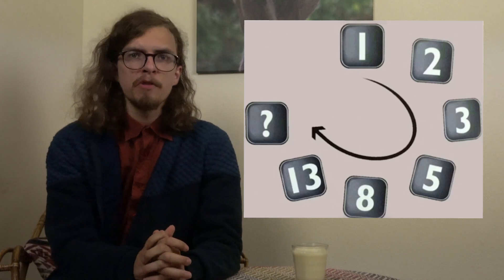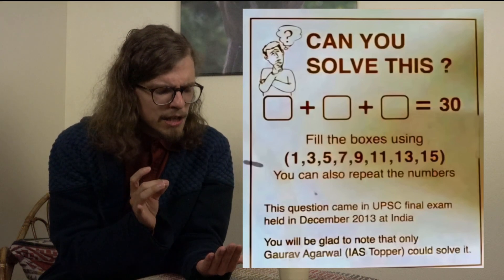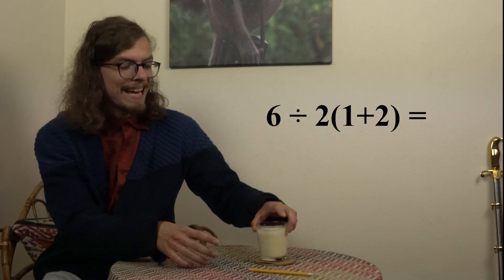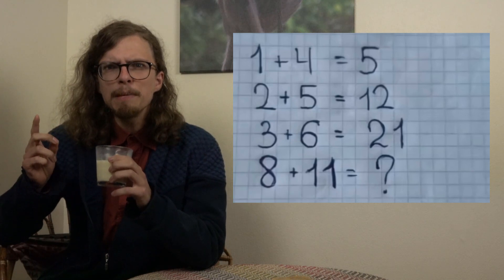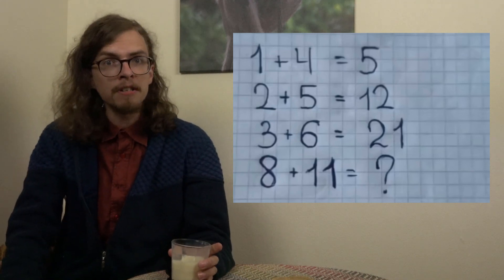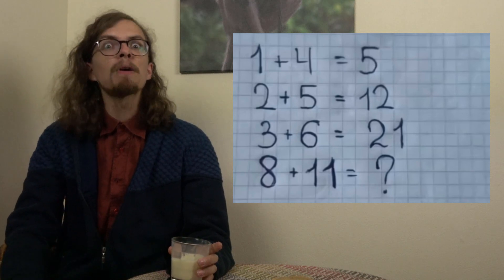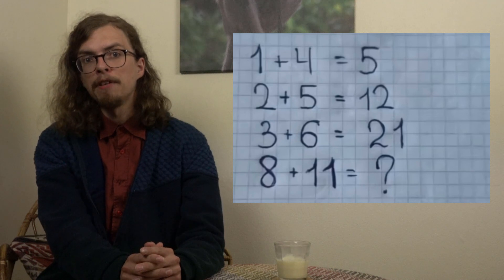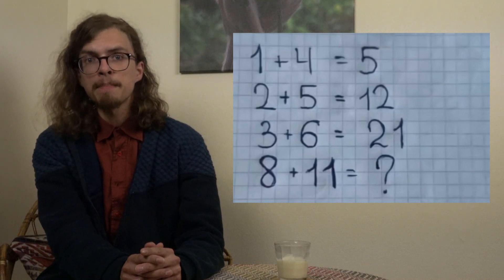A comment on viral math problems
Math discussion featuring a fly.